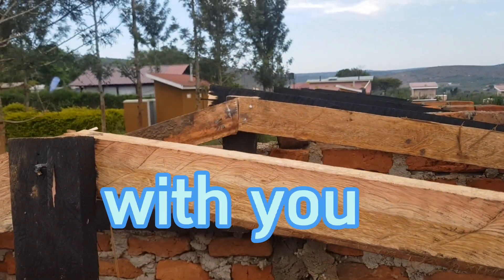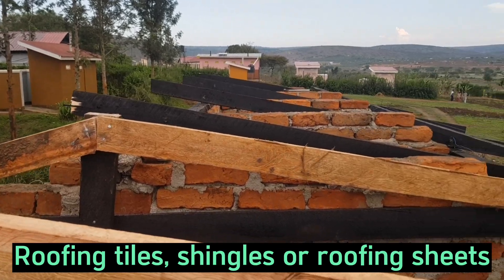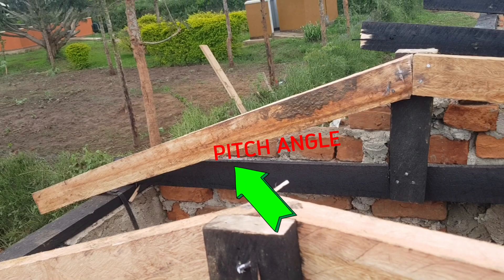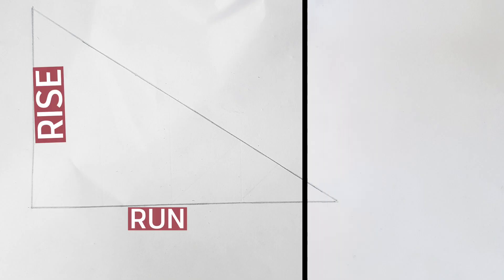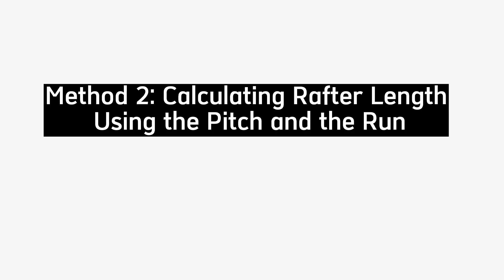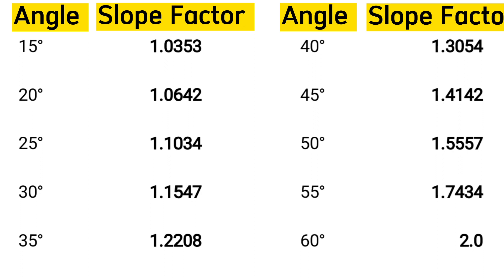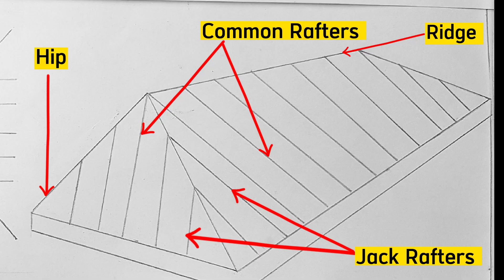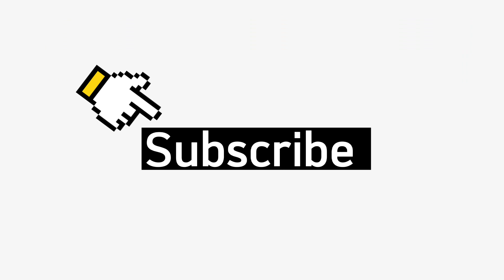How to Calculate Roof RAFTER LENGTH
Learn exactly how to Calculate Rafter Length.

In this video, I've summarised two methods of Calculating rafter  Length
1. How to calculate rafter Length using pitch and Run
2. How to calculate rafter Length using the run and the rise. Made Easy.
When you want to make and order for roof Covering for example GI sheets, roofing tiles or shingles, there is need to calculate the length of your roof rafter Length as a must! I've simplified this in the video.

I'll first show you different parts of a roof Rafter, including the run, the pitch, the rise and the overhang
Next you will learn how to calculate the Length of your rafter using the two methods. You will also learn different types of rafters.

In the end You will know everything you need to know about Rafters.
I hope you get something from it.